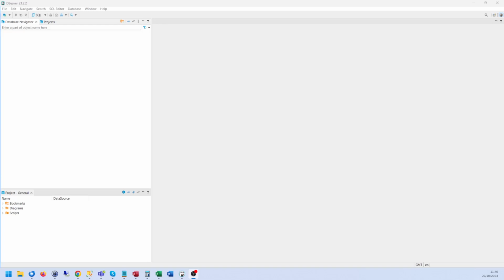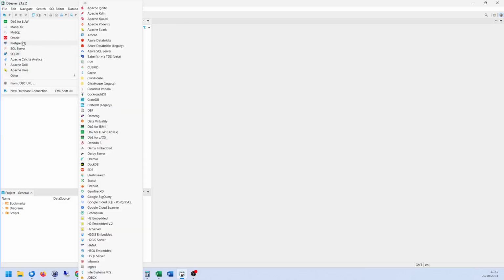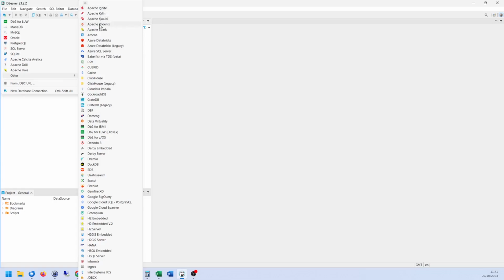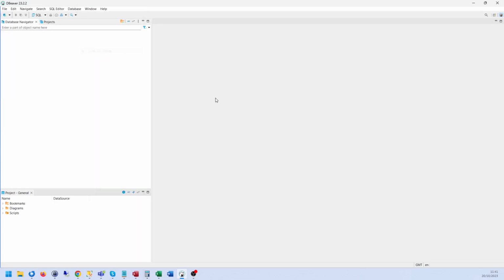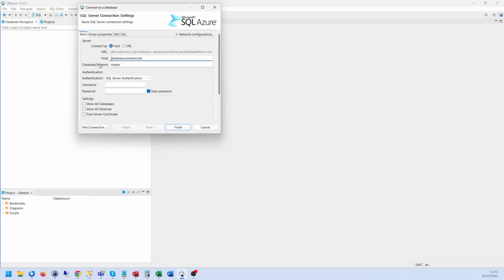Lesson 1l: Connect using DBeaver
See how to connect to your Facts and Dimensions Azure database using Dbeaver (dbeaver.io)

If you get an error with your IP address, this means you need to send us that address so we can whitelist it.

If you get an error regarding Named Pipes or TCP and such, then you need to update your firewall to allow access to Azure. We are based in UK South data centre.

Our Server is in UK South, so use the IP address for that Region if you want to restrict 1433 access.
c. You need to ensure TCP/IP is enabled in SQL Server Configuration Manager
d. Other useful URLs

(Apologies for the sound quality, redoing it was worse as it meant a lot of the steps were already done so I would have to uninstall dbeaver and reinstall to recreate the vid)